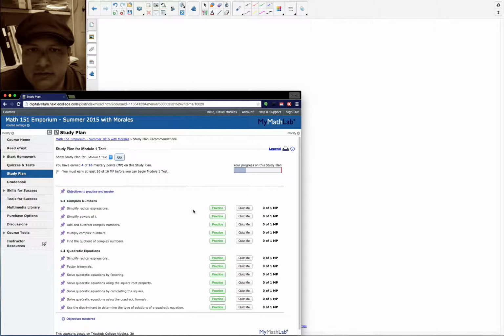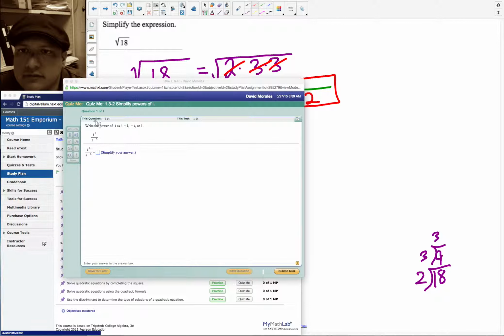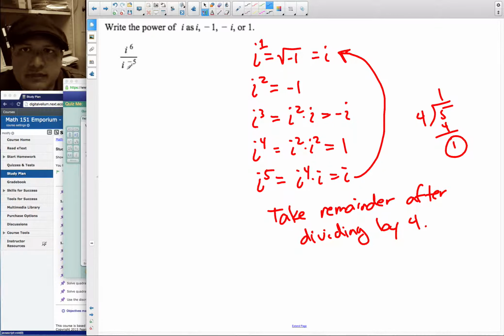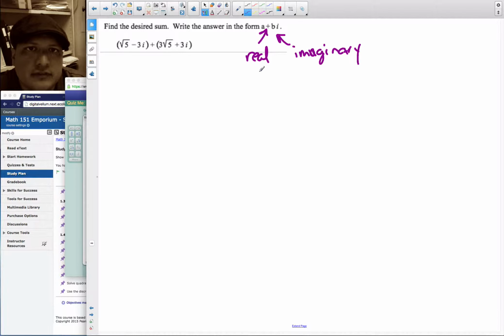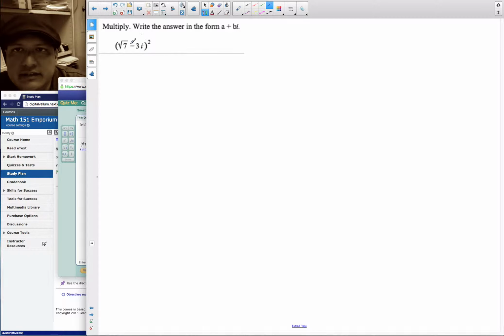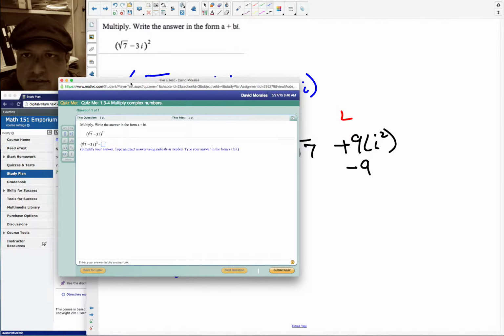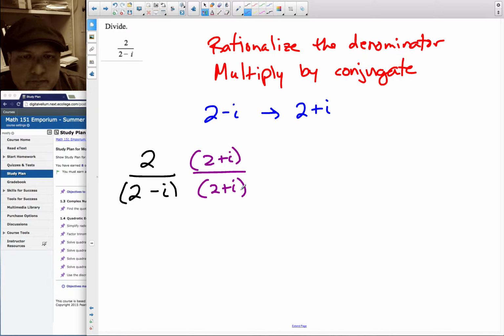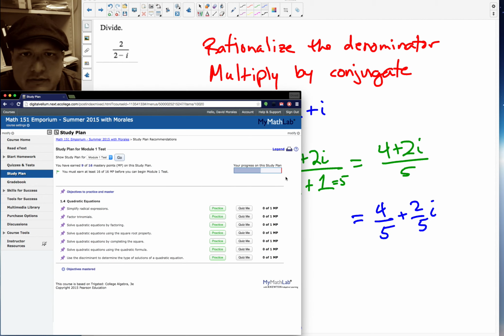Section 1.3 Complex numbers